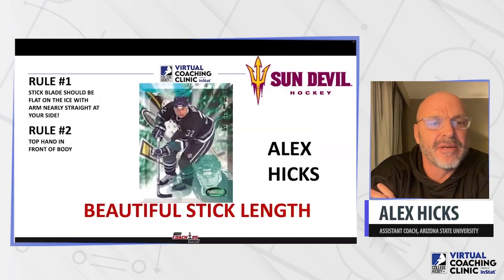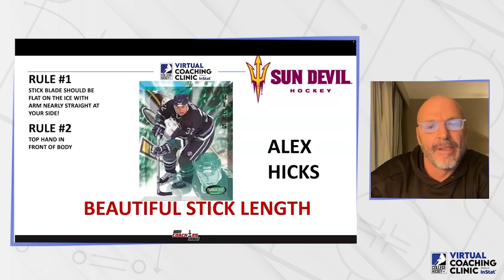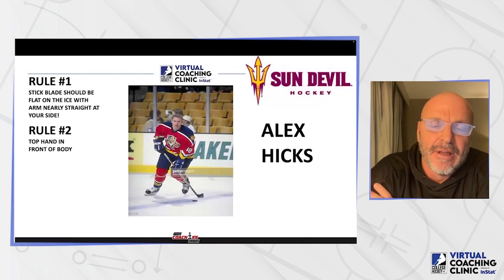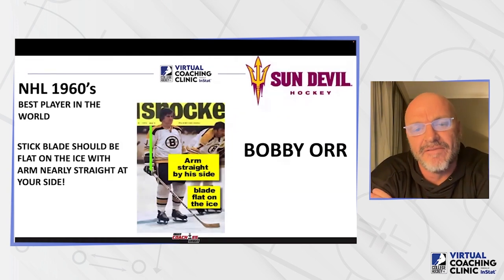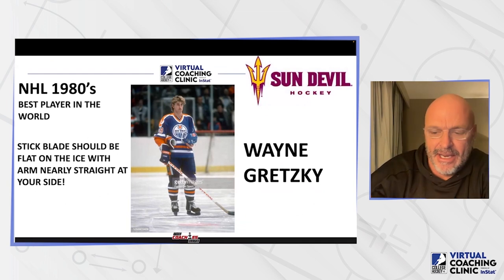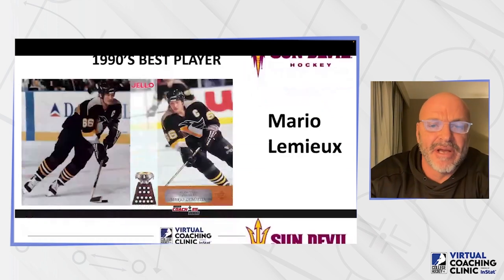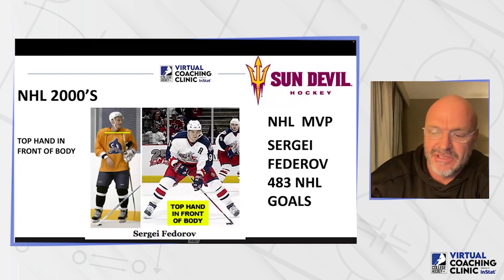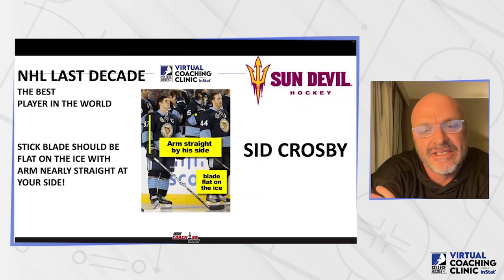Alex Hicks - Rules for Proper Stick Length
Arizona State University Assistant Coach Alex Hicks shares his rules for a correct stick length and lists some of the best players in hockey who are doing it right during his 2022 College Hockey Inc. Virtual Coaching Clinic presentation.

Tickets to TCSLive 2023, taking place June 22-24 at the University of Michigan in Ann Arbor, are ON SALE NOW!